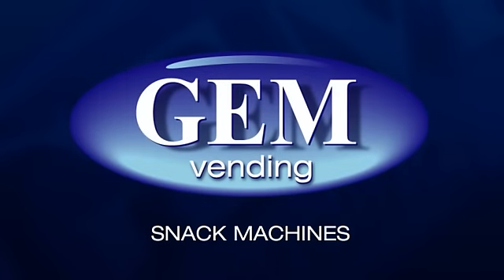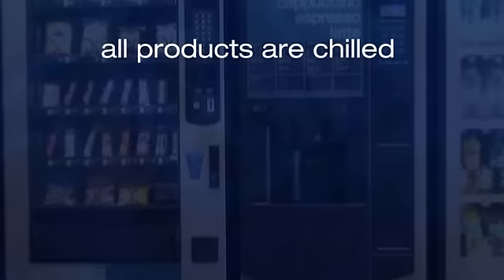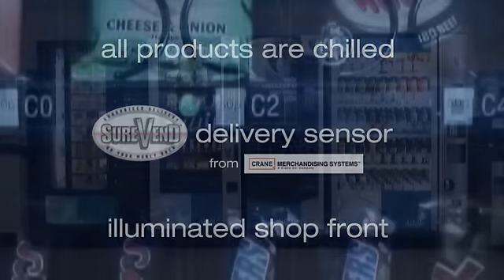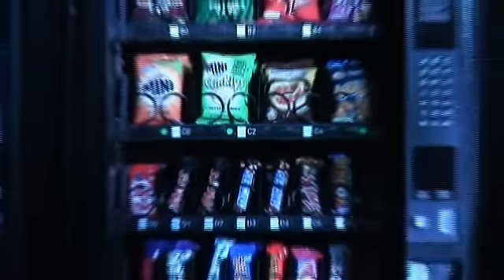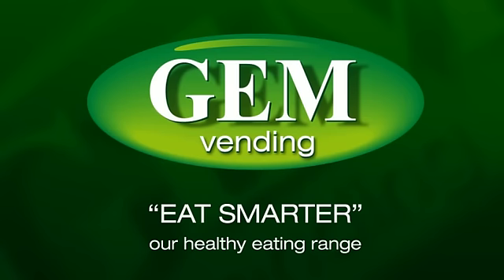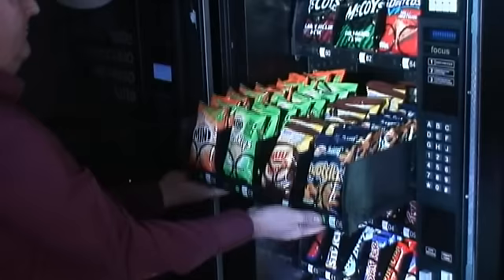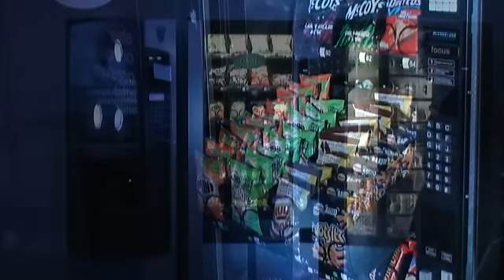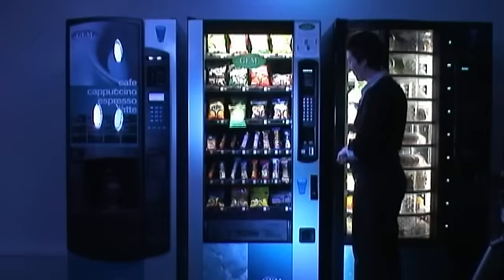Snack Vending Machines to Rent or Buy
Our temperature controlled snack machines are available with healthy choices are available to suit a variety of premises. Rent or buy from the leading supplier in the East Midlands.